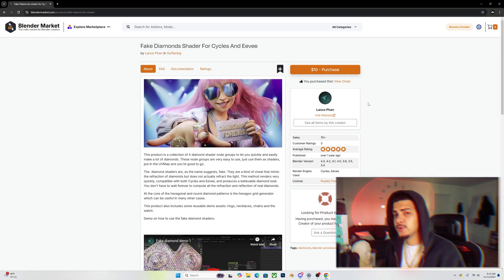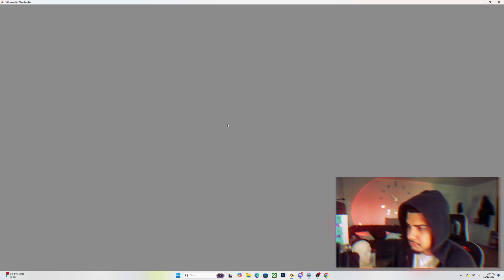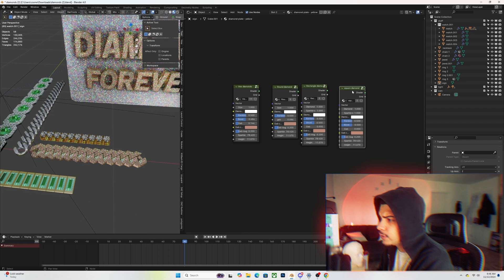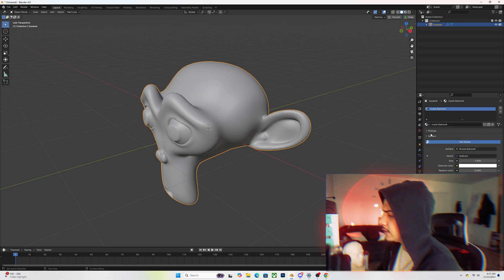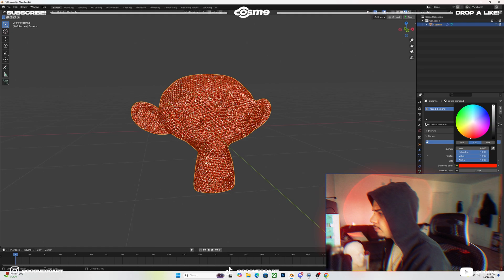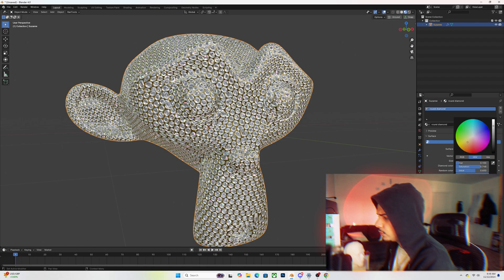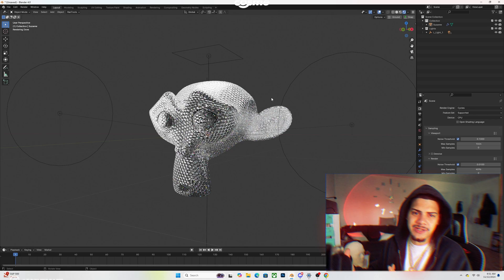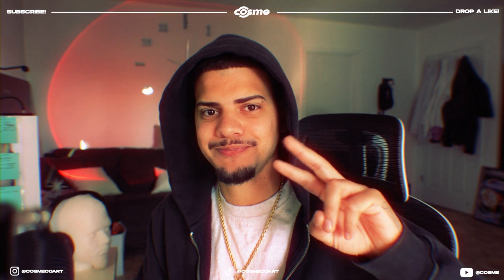The Best Diamond Material Shader You Need for Jewelry Creations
Discover the ultimate diamond material shader to make your jewelry renders shine like never before! In this video, I'll showcase the best shader for creating stunningly realistic diamonds, perfect for 3D artists and designers. Learn how to enhance light refraction, achieve dazzling sparkles, and bring your creations to life with ease. Don't miss out on this essential tool for your next project!